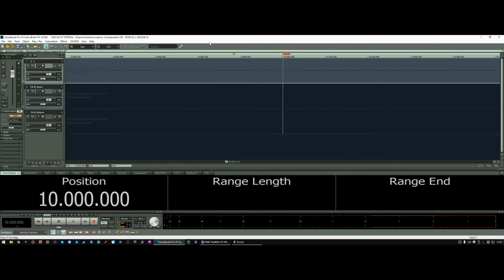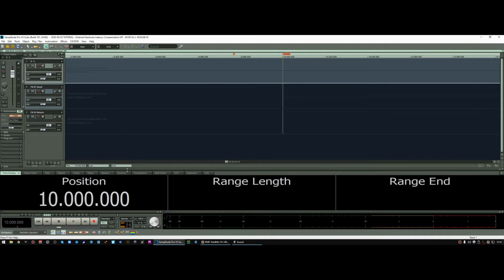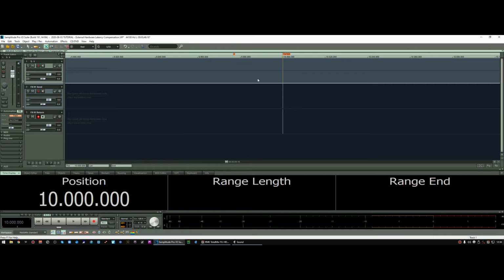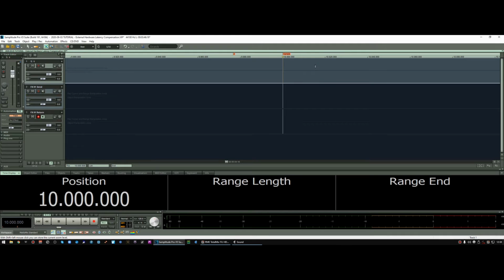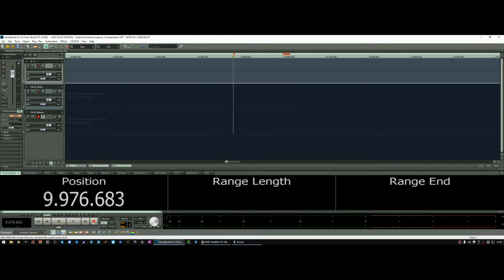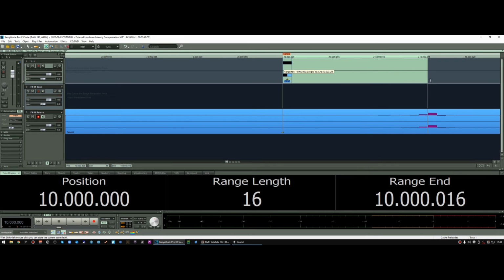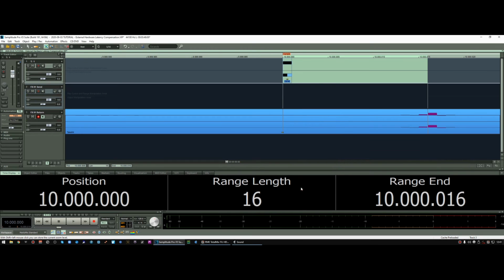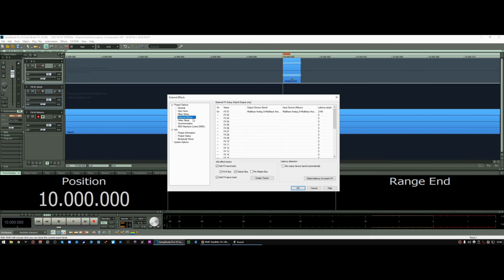Samplitude & Sequoia - Sample accurate Latency Compensation